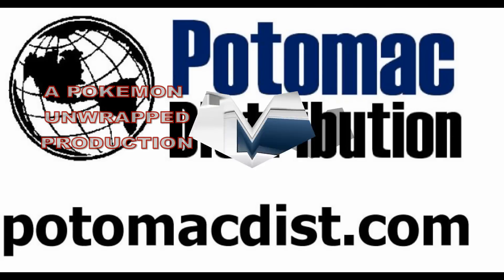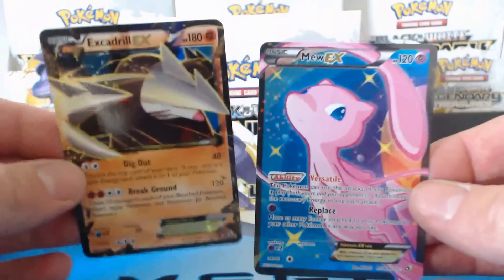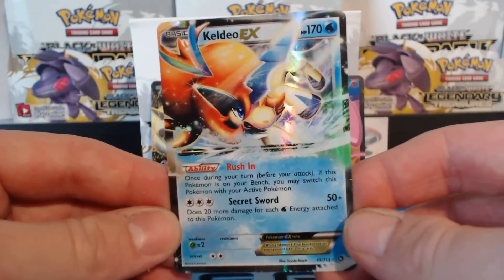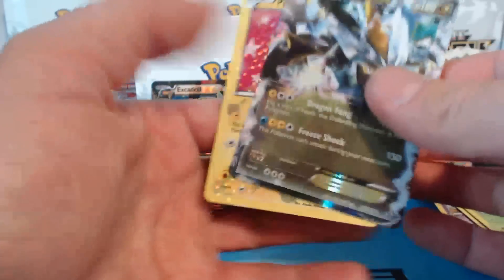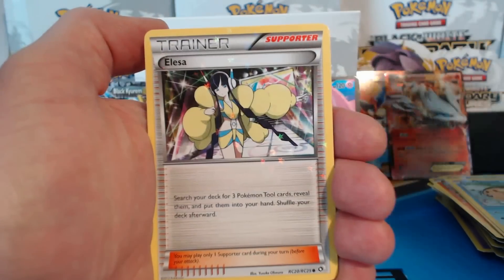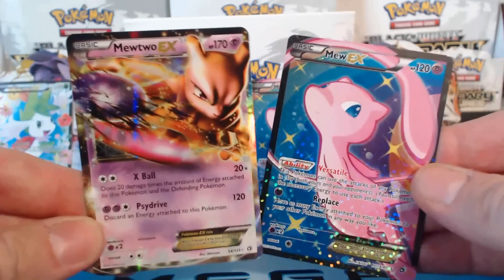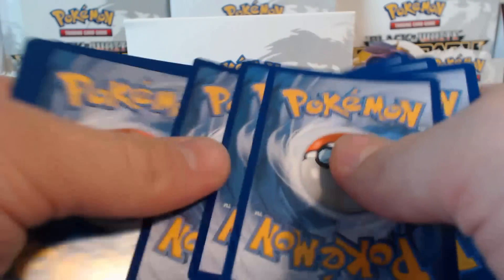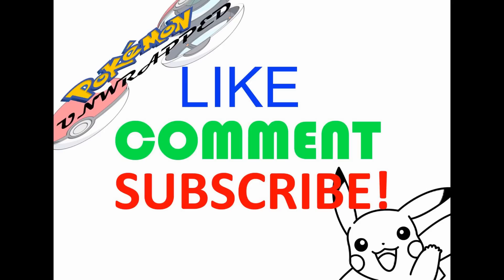*NEW* AWESOME PULLS #7 Pokemon Legendary Treasures *OOOH YEEAAA* POKEMON UNWRAPPED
Box purchased from Potomac Distribution.